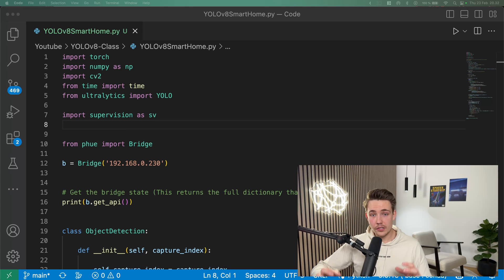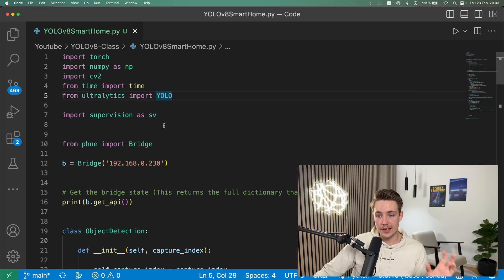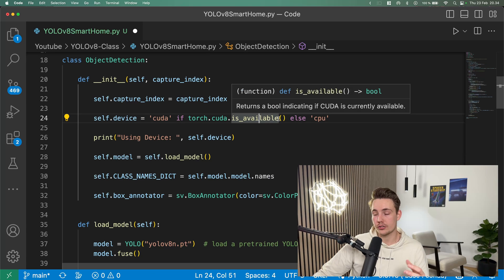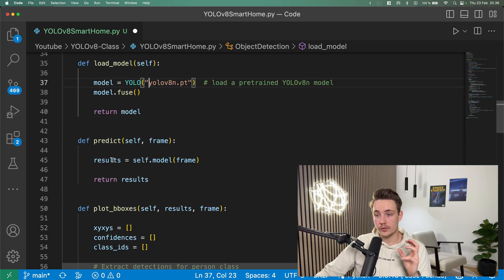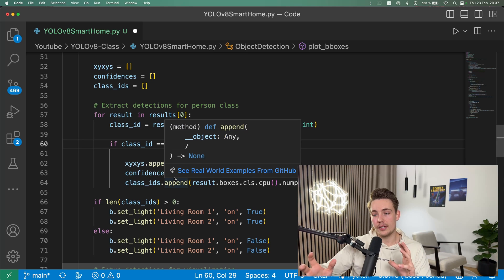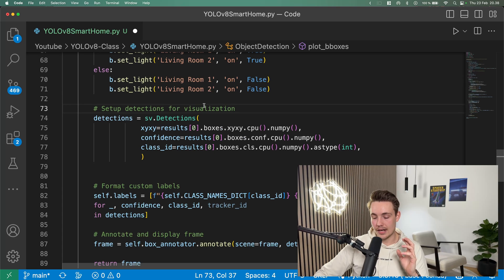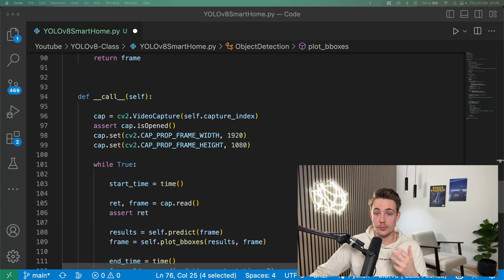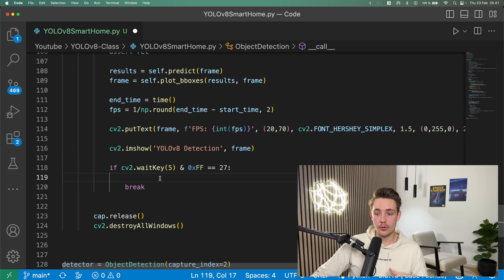Create a Smart Home with Philips Hue and YOLOv8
In this video 📝 we are going to create a Smart Home with YOLOv8 and Phillips Hue. We are going to see some pretty nice results and go over how to set it up step by step. We are going to use the YOLOv8 model for object detection. We can then control the Phillips Hue lights based on detected people in the frame.

Timestamps:
0:00 Intro
0:54 YOLOv8 Class
5:26 Control Lights
6:31 Visualize Results
9:15 Smart Home Control
11:28 Summary